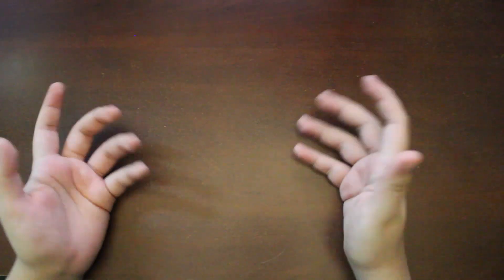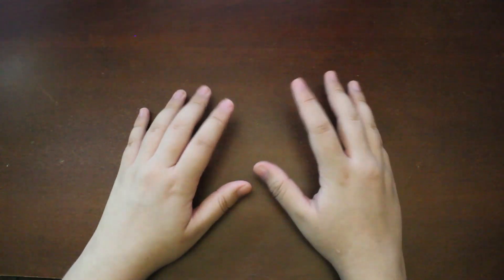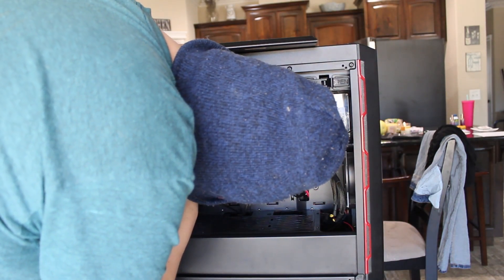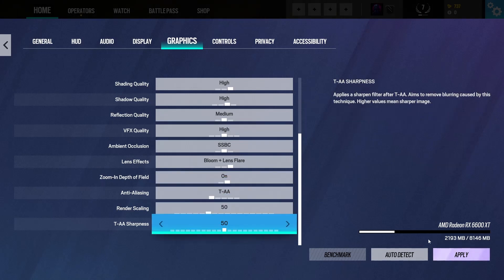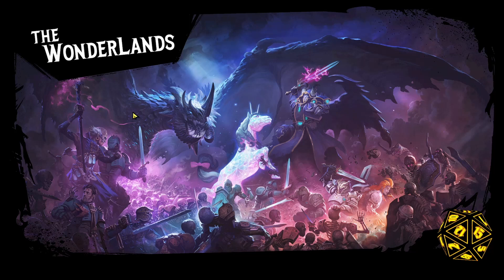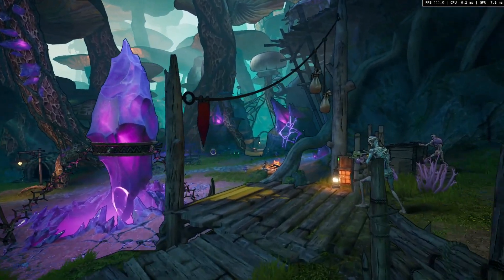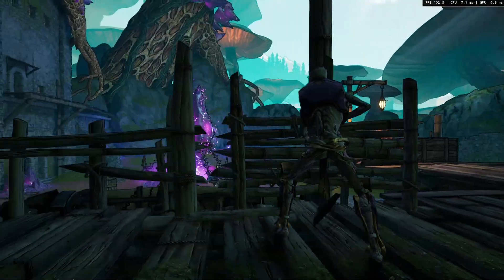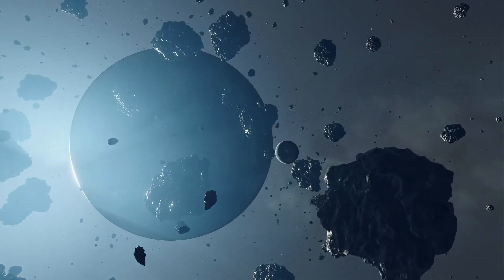Budget Console Killer PC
my frenid/client ask me to build him a pc that is the sam e or better than a gaming consle all under 500 dollers. Also to bear with me this is my first video where I had to do a lot of performance testing and hardware configuration so if it’s a little rough it’ll get better with time.